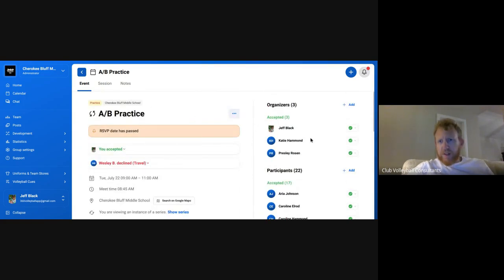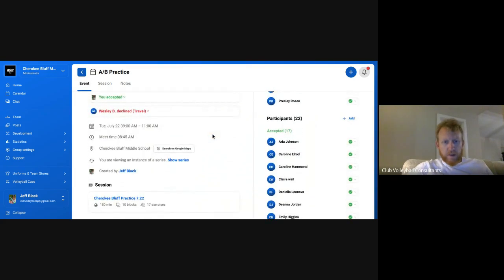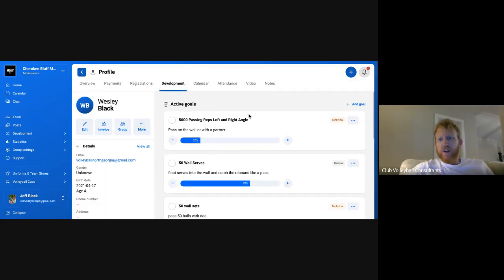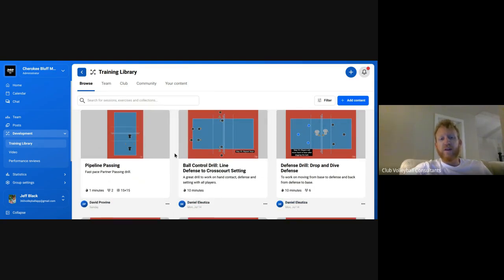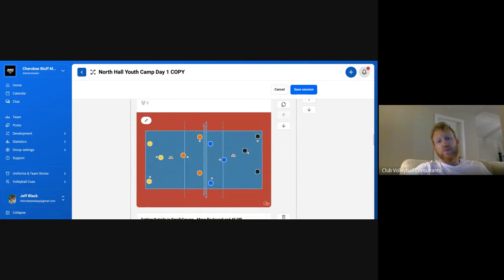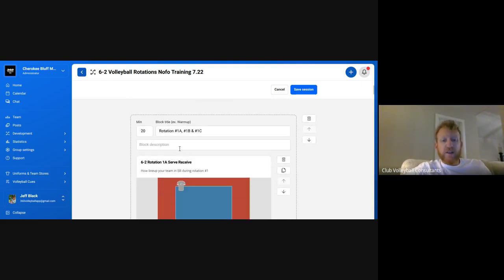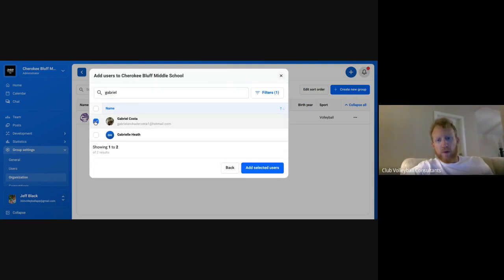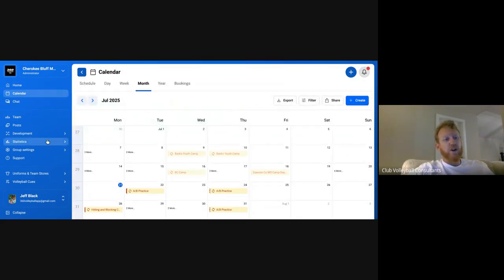360 Volleyball App Software Demonstration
How to use the 360 volleyball app to manage your volleyball team or entire volleyball program all on one platform!